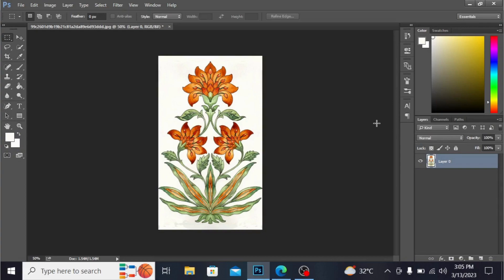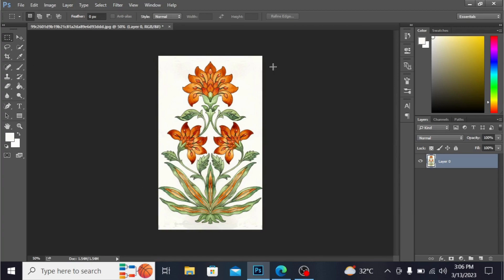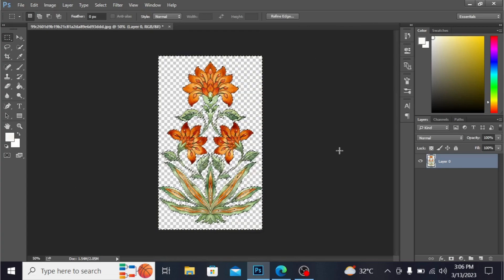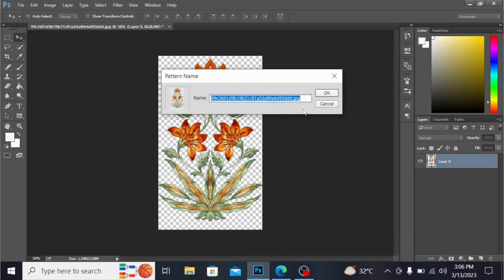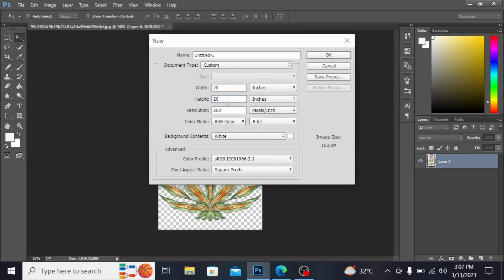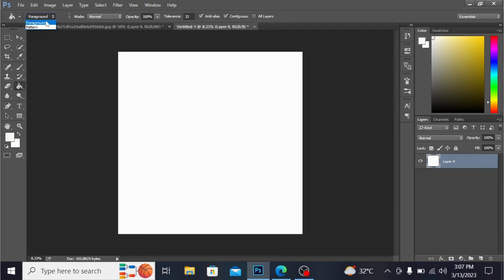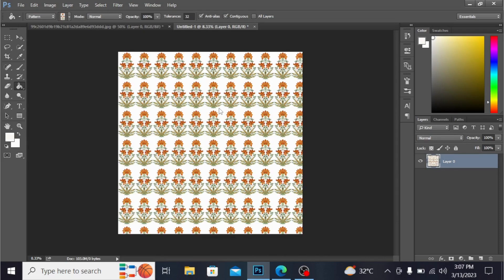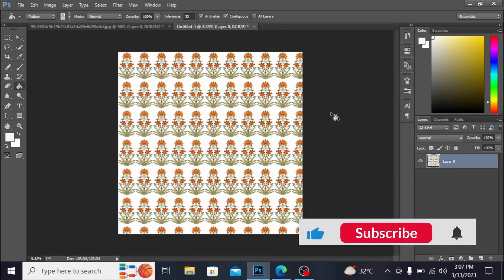How To Make Digital Textile Floral Pattern In Photoshop Class# 30